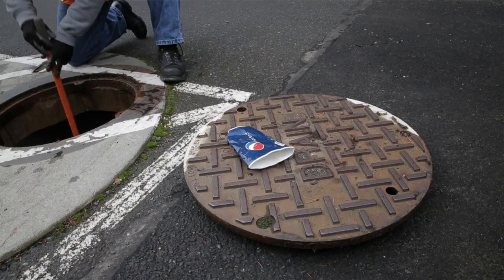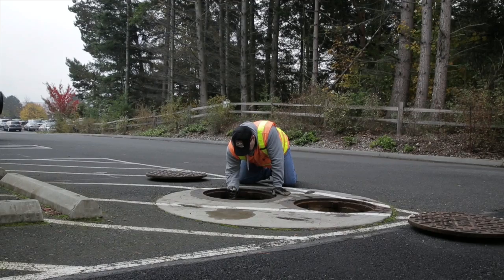Control Structure - Inspection and Maintenance